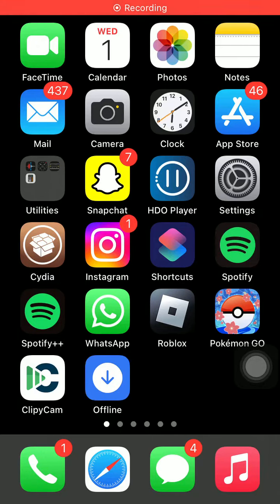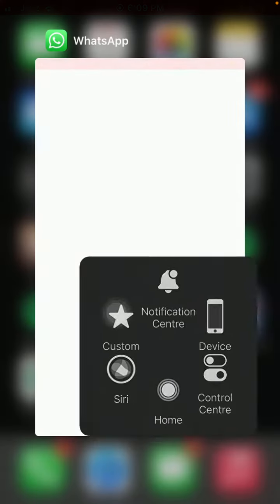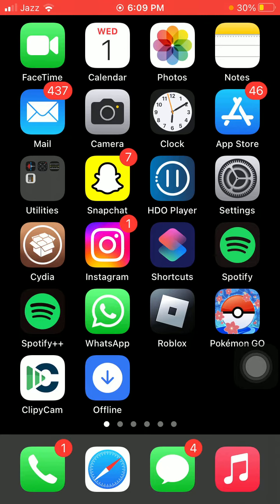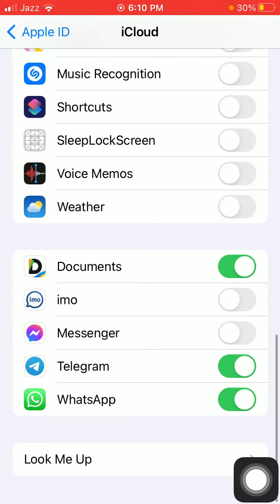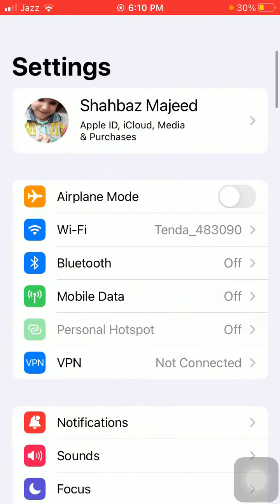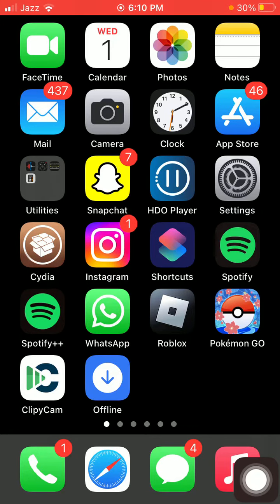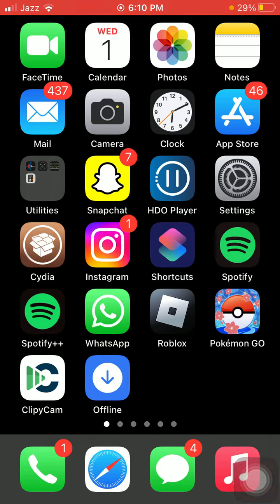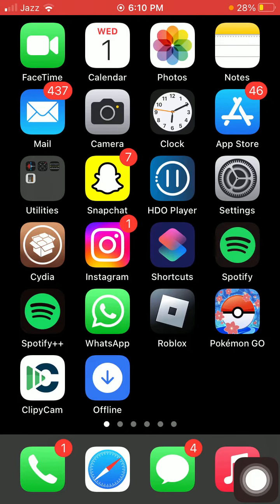WhatsApp Messages Search Not Working on iPhone it Says Preparing Results 0%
How to Fix unable to search old messages on WhatsApp
Whatsapp messages search not working on iPhone iOS 15